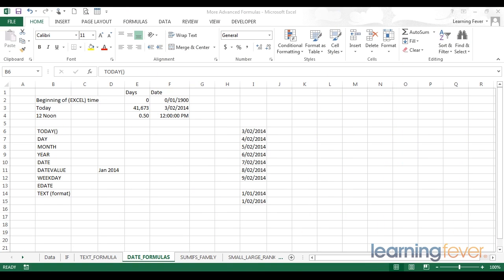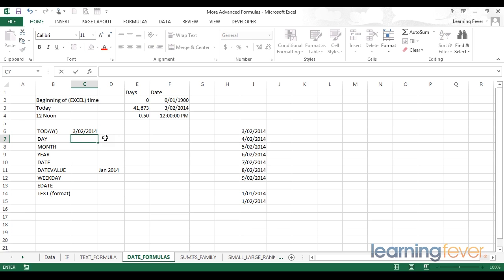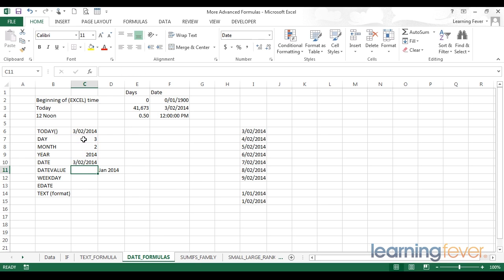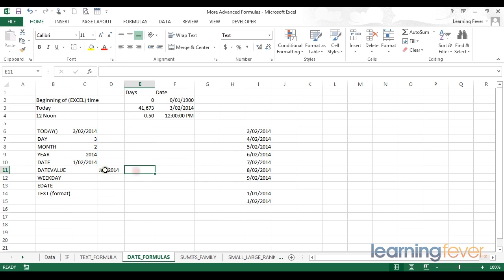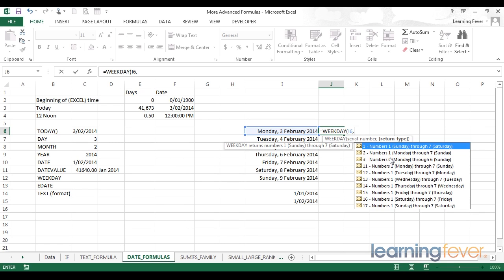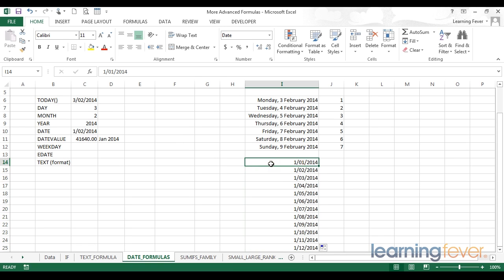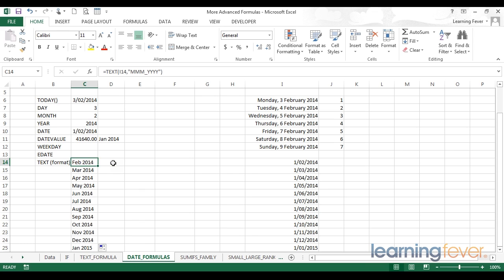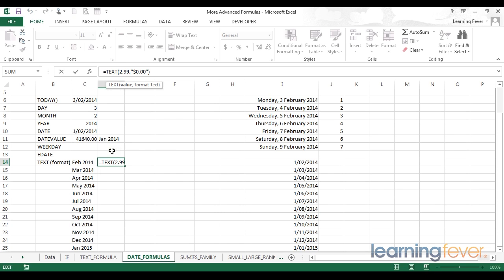Excel Tutorials for Beginners - Date Functions